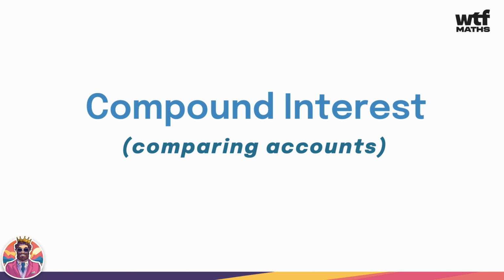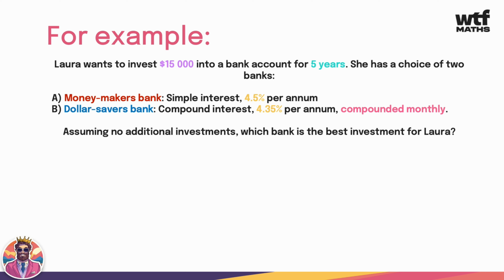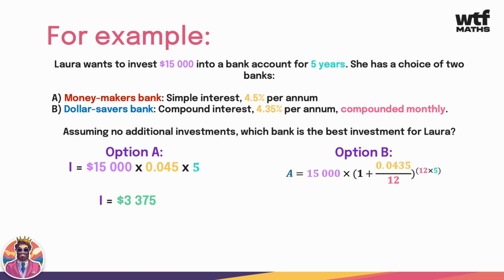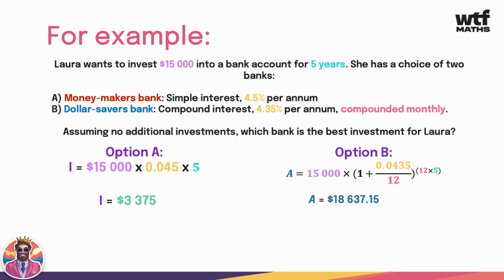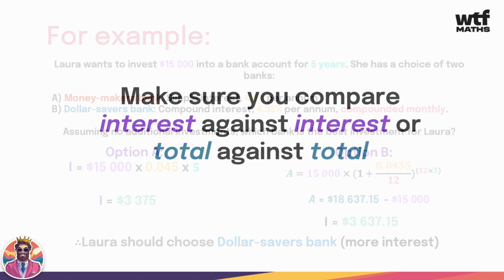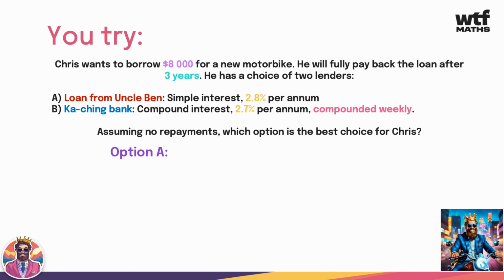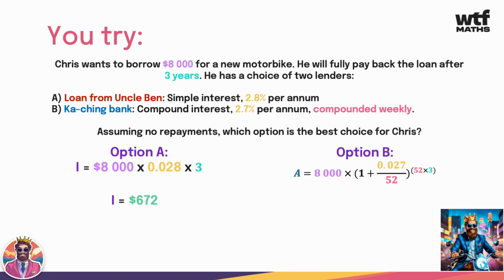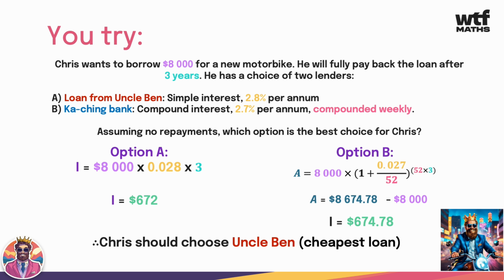Finding the best deal (Simple & Compound Interest)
Today we will compare different loans/investments and try to find the best deal for a situation.

0:00 - Introduction
0:15 - Example 1
2:46 - You try!
4:26 - Outro